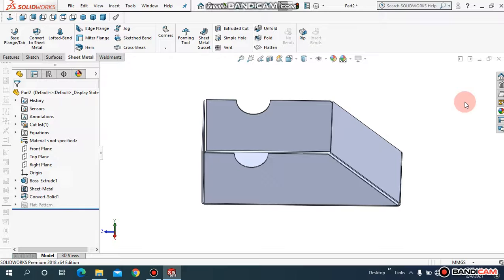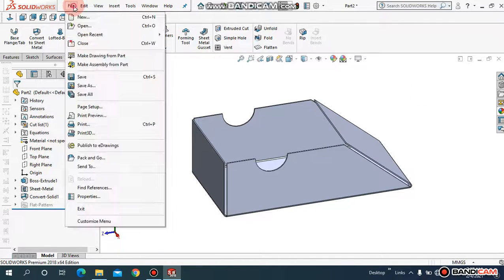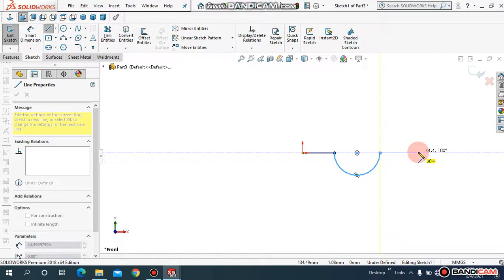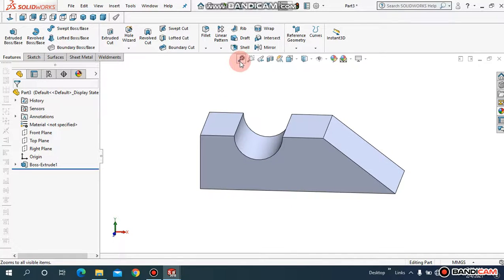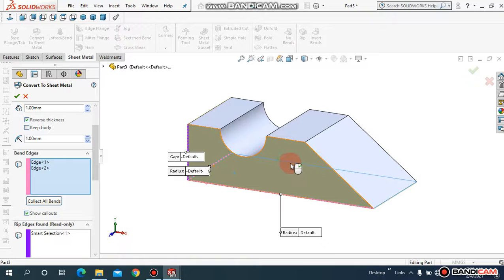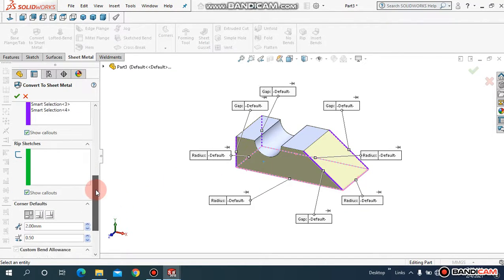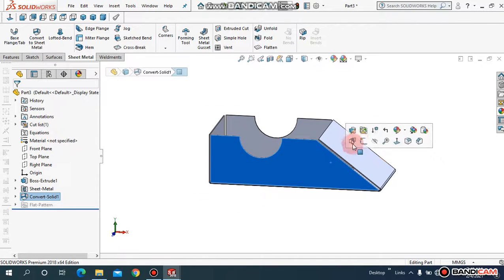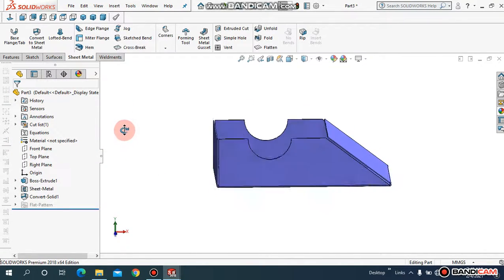SOLID WORK SHEET METAL TUTORIAL | CONVERT TO SHEET METAL